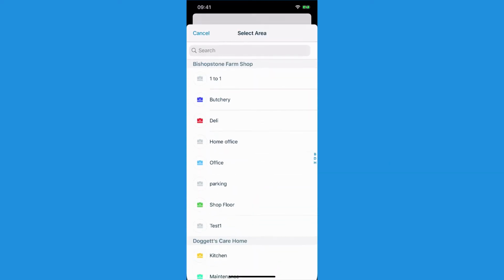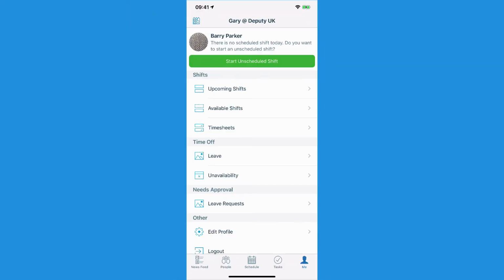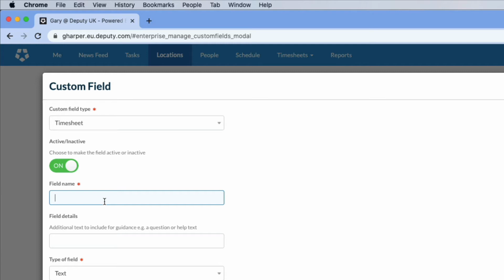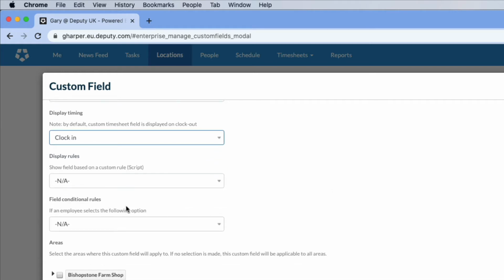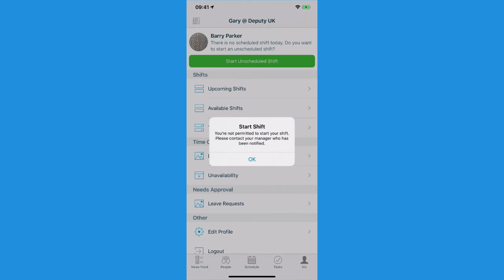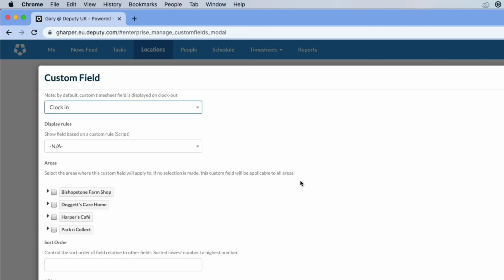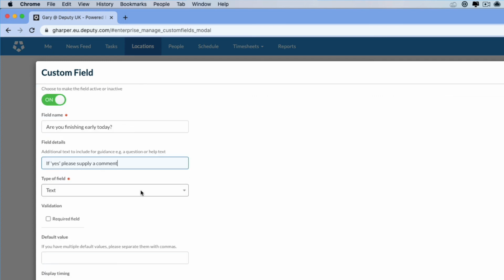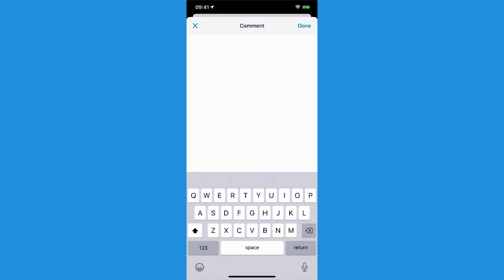Pre/ Post/ During Shift Questions